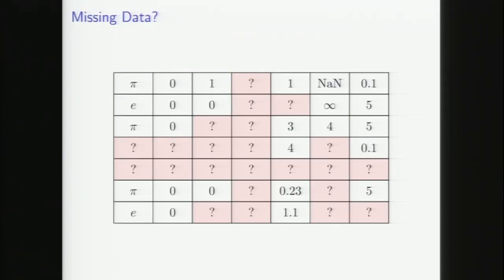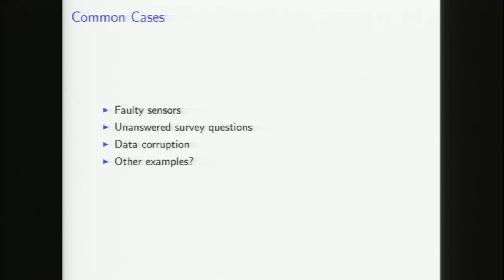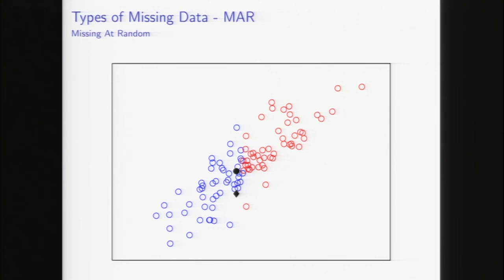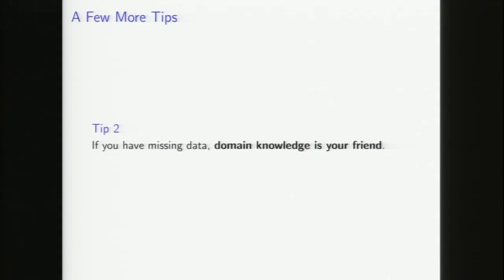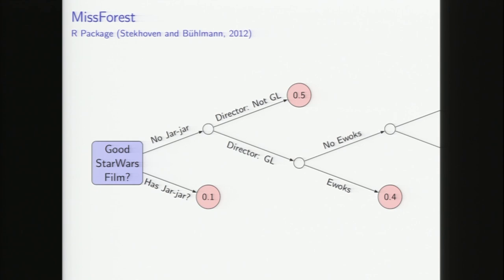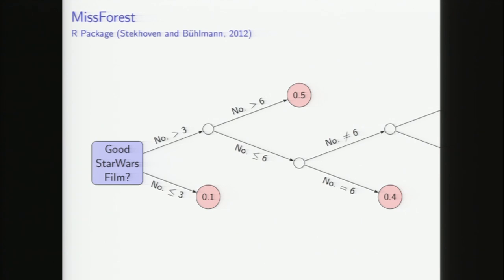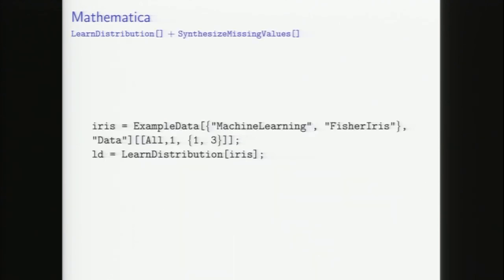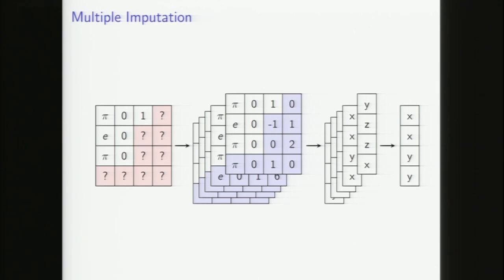James Allingham - A Primer On Missing Data [IndabaX South Africa 2019]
Talk by James Allingham from WOLFRAM RESEARCH at the Deep Learning Indaba𝕏 South Africa 2019 April 14th - April 17th

See more, get involved, and strengthen machine learning in Africa